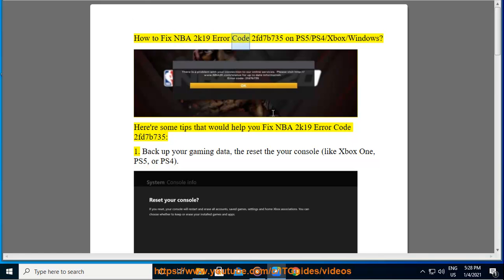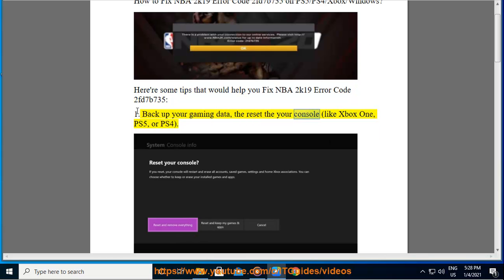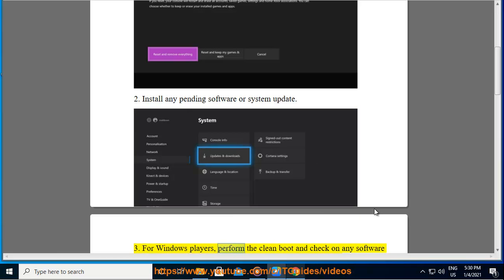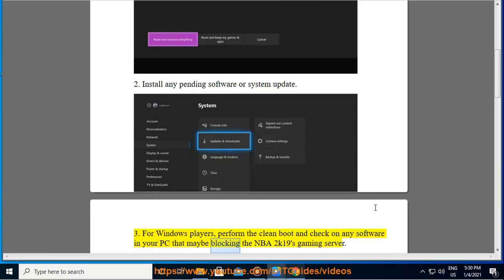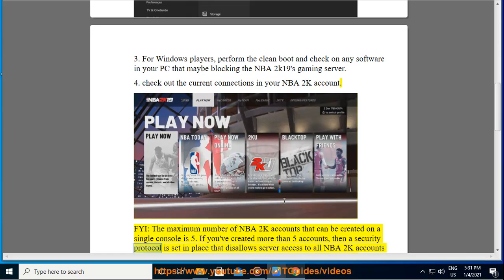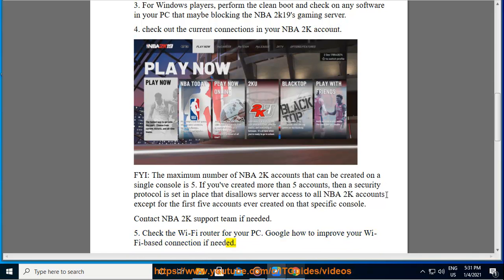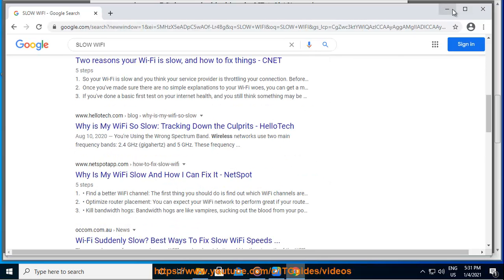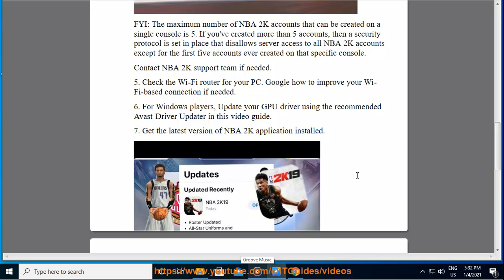Fix NBA 2k19 Error Code 2fd7b735 on PS5/PS4/Xbox/Windows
Here's how to Fix NBA 2k19 Error Code 2fd7b735 on PS5/PS4/Xbox/Windows. Run Avast Driver Updater@ to keep Windows' device drivers up-to-date.